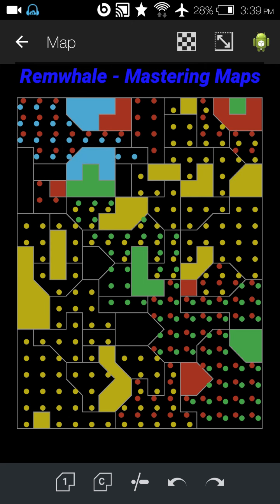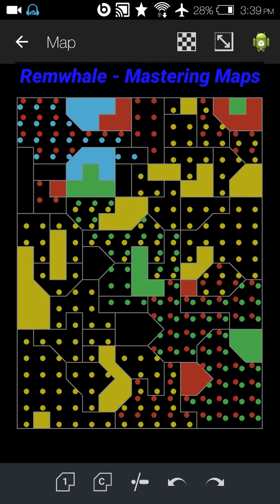Mastering Maps - Simon Tatham's Puzzles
Another Trick and more Map Tips:

1. If you see a single area surrounded by "not yellow," then the area WILL be yellow.
2. Follow my instructions to apply adjacent-double-nots and get results.
3. Guess and check every other area to see if it fits, like how I taught.

Stuck? Try probability to check out a possibility.